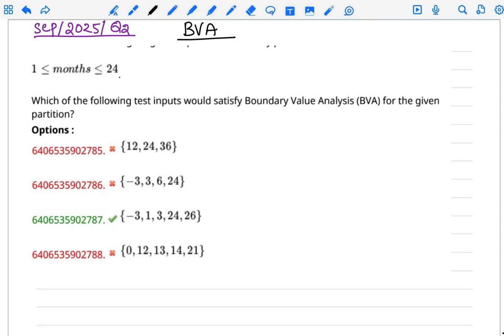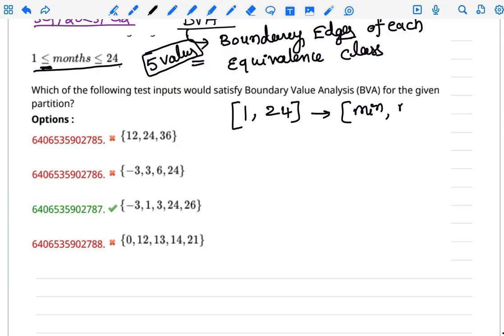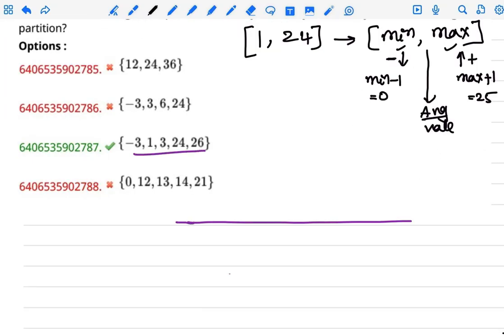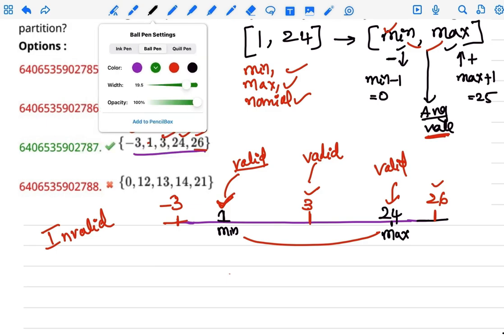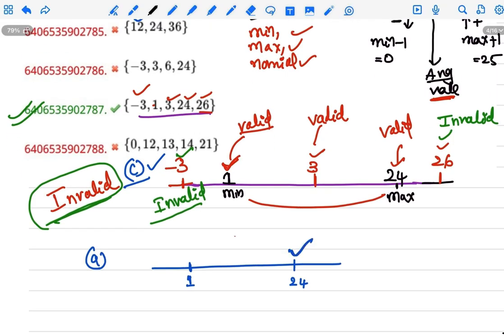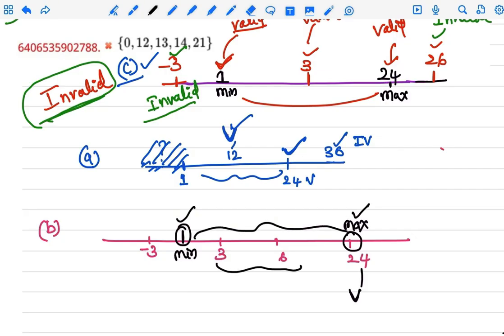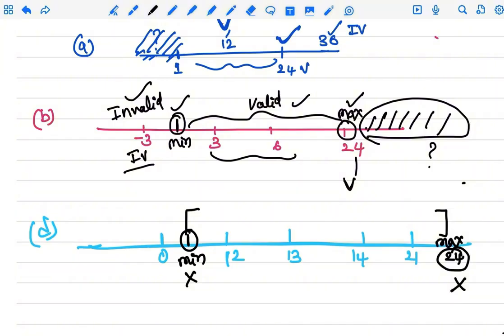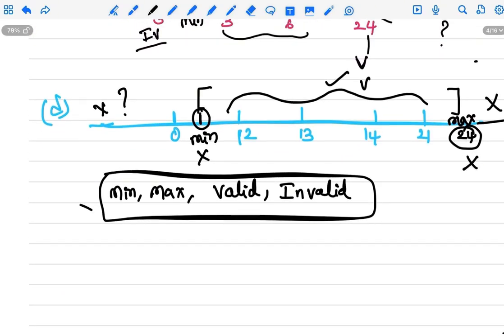BVA-ST-Quiz2( SEP 2025)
boundary value analysis in software testing